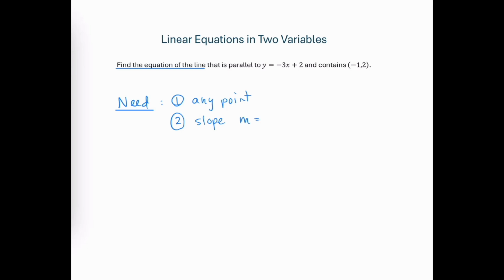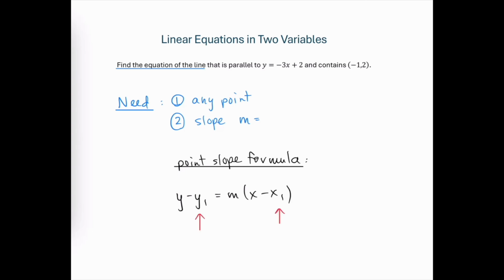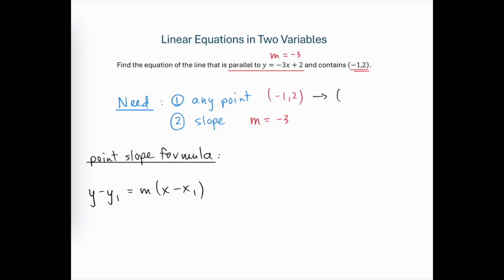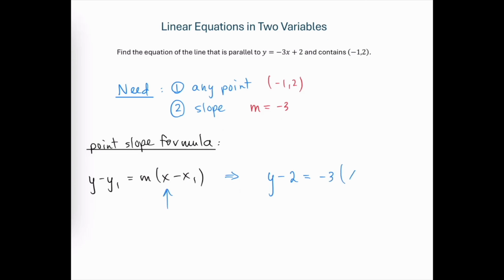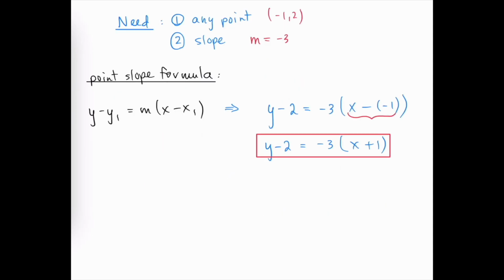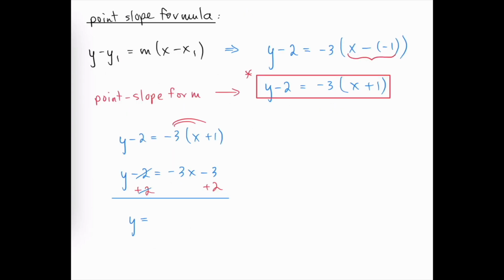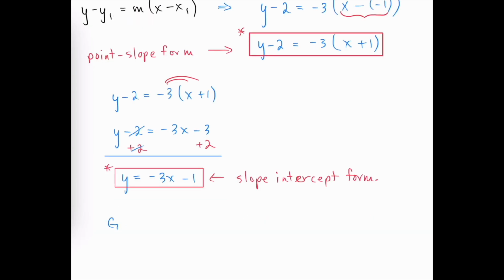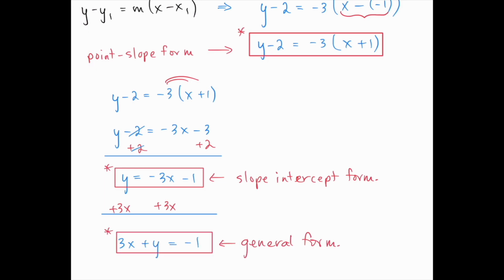Find Equation of Line - Parallel to Given Line Through Point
Find the equation of a line parallel to y = -3x + 2 and through (-1,2). Use the Point-Slope Formula.